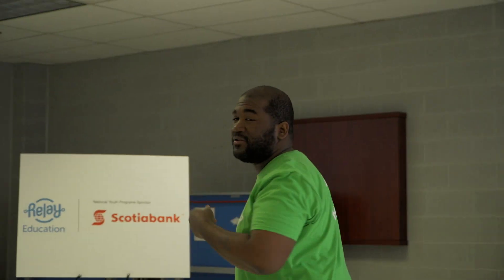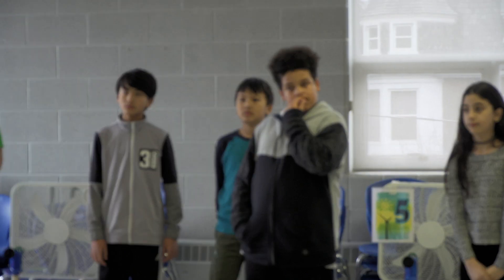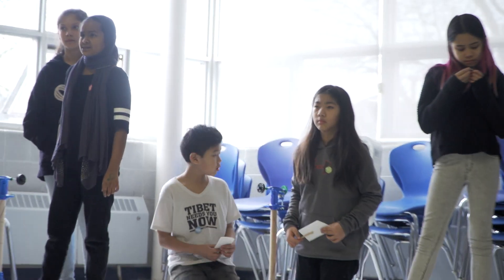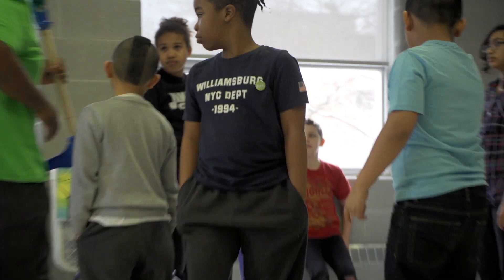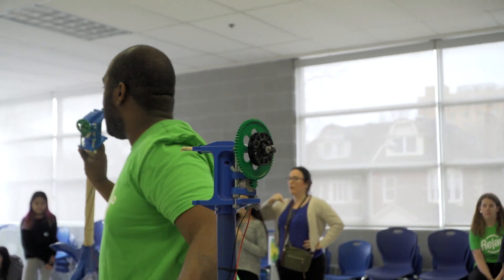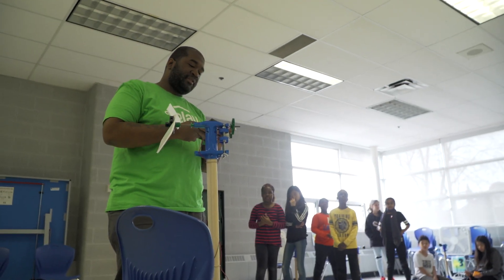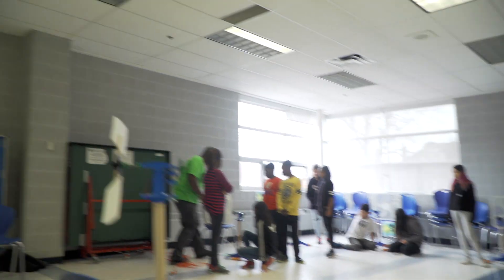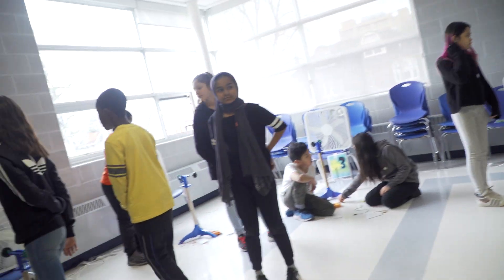Relay Launch Event with Queen Victoria Public School